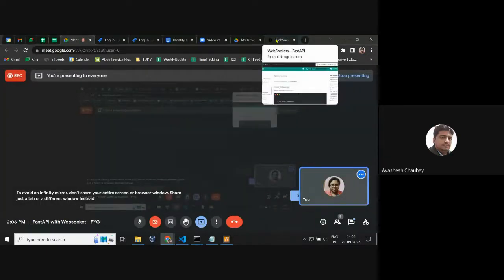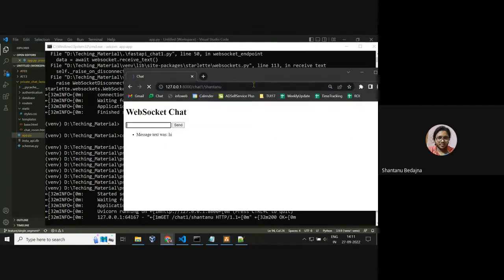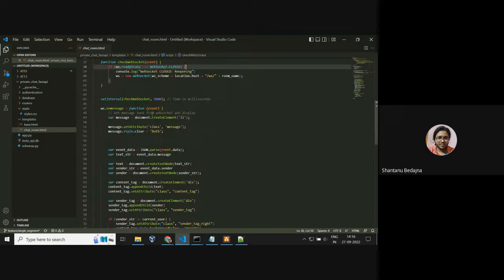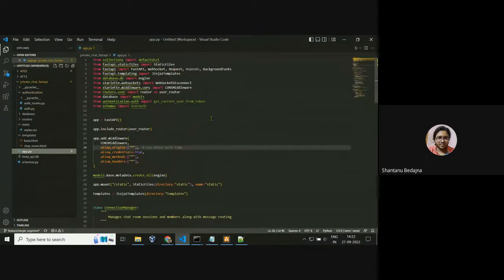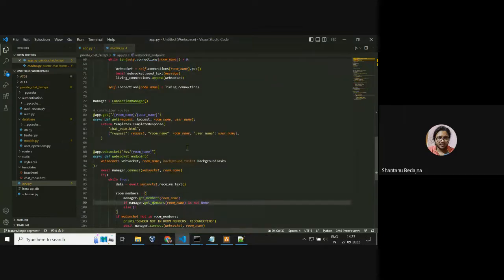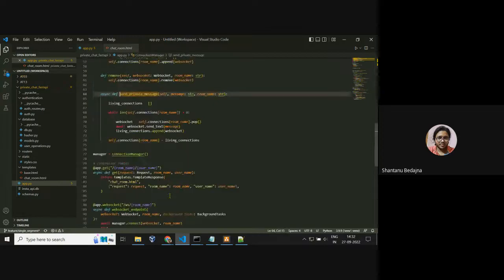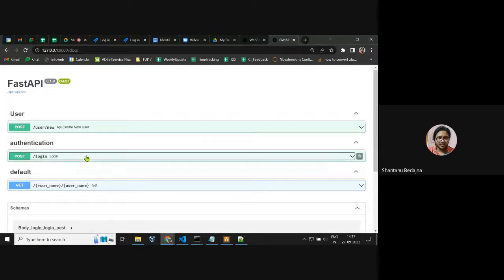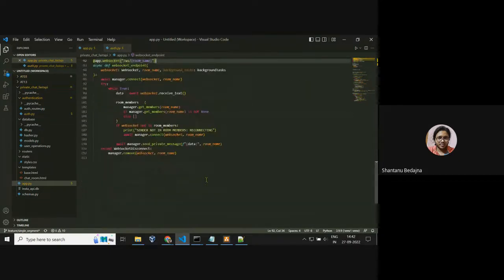FastAPI with Websocket - PYG